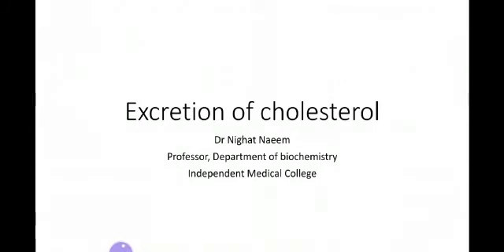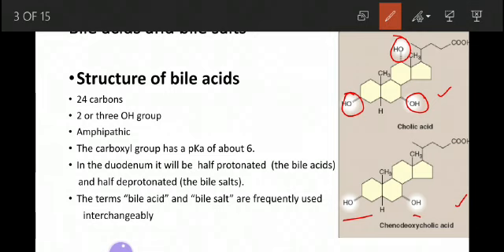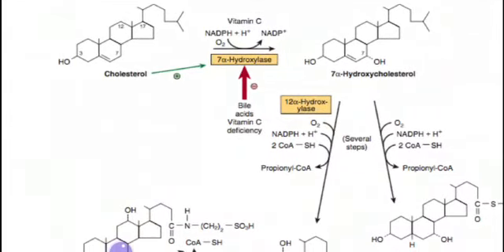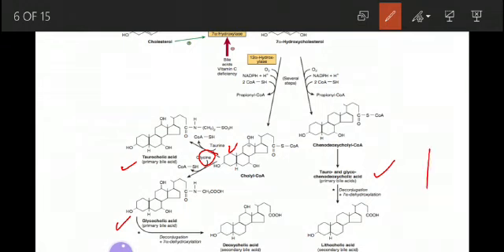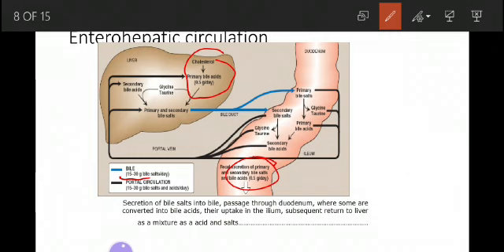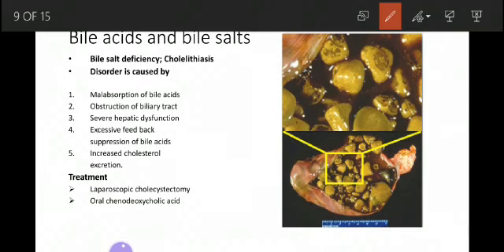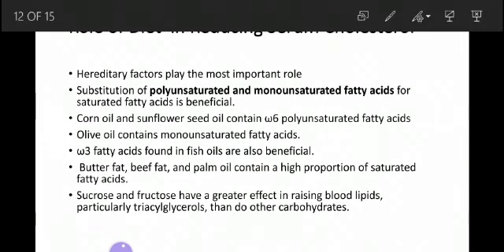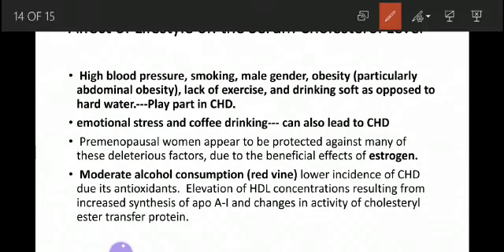Excretion of Cholesterol By (Dr. Nighat Naeem for 2nd Year MBBS)